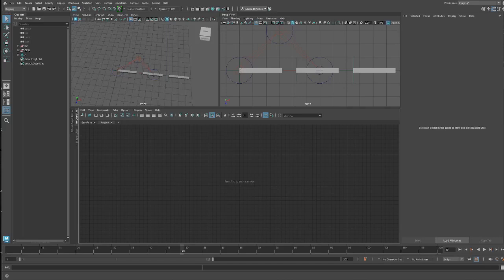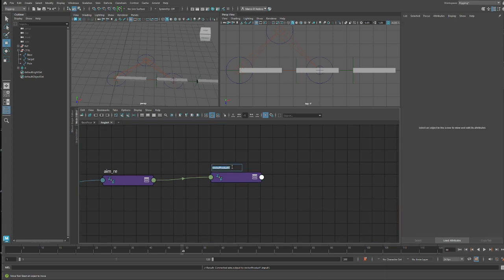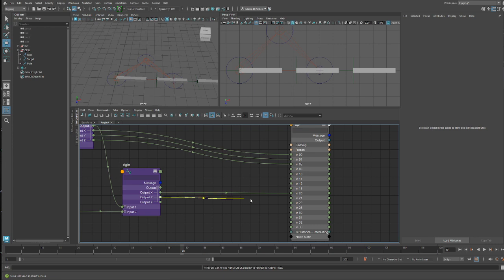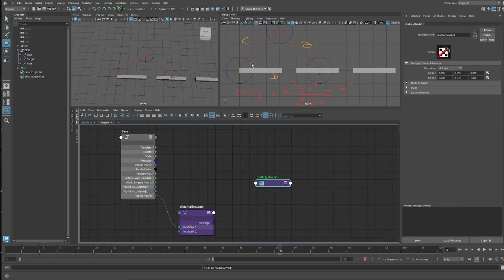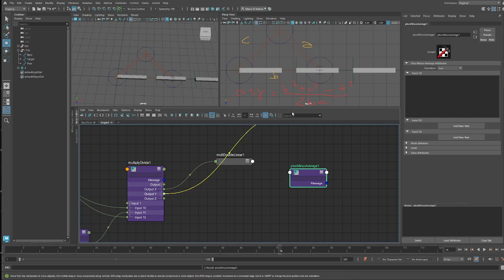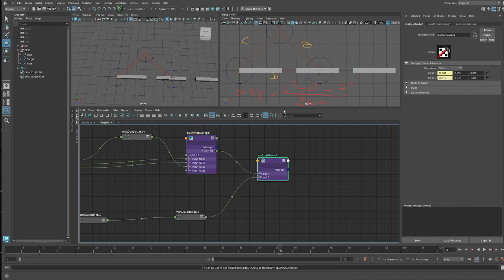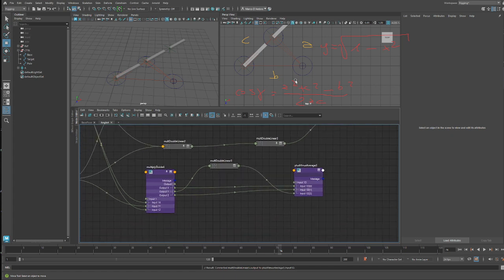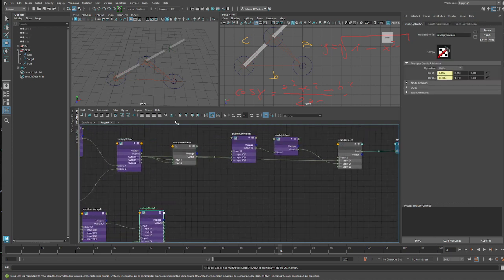rigTip - walk through build a 2 bone IK in maya (base nodes)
this is just a walk through of the 2 bones ik tutorial (you can ) made by base maya nodes.